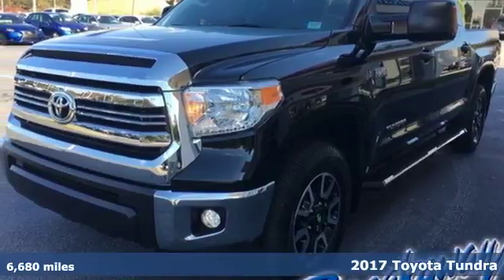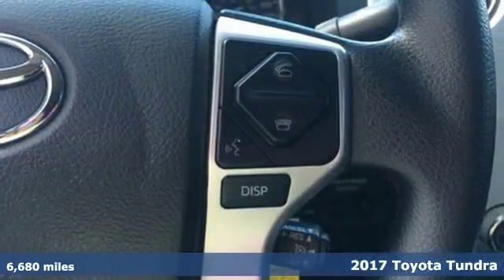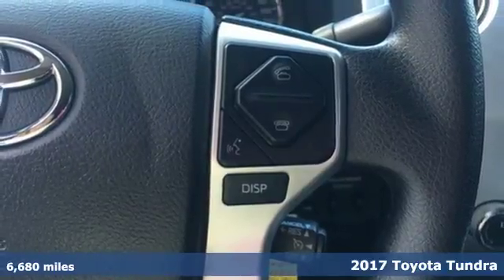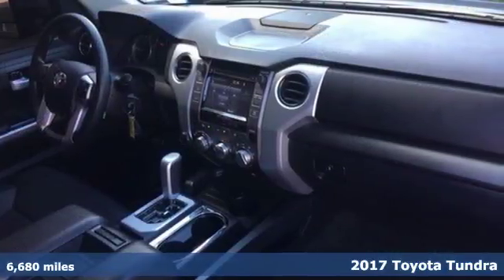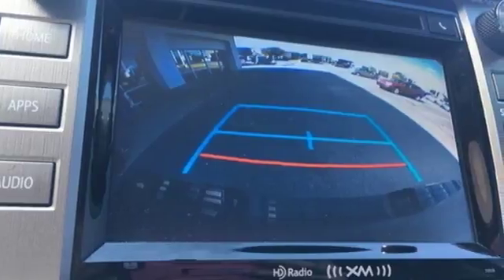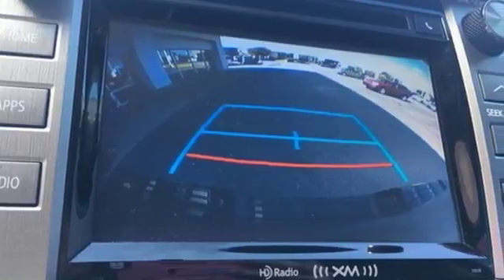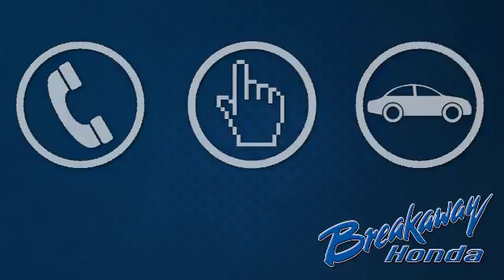Used 2017 Toyota Tundra Greenville SC Easley, SC 180196A - SOLD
Year: 2017
Make: Toyota
Model: Tundra
Trim: SR5
Engine: 5.7L 8-Cylinder SMPI DOHC
Transmission: 6-Speed Automatic Electronic with Overdrive
Color: Black
Interior: Black
Mileage: 6680
Stock #: 180196A
VIN: 5TFDW5F17HX624054
ONE OWNER!!!, NO ACCIDENT HISTORY ON CARFAX!, BLUETOOTH, REAR VIEW CAMERA. Clean CARFAX. CARFAX One-Owner. Odometer is 700 miles below market average!

Address:
330 Woodruff Road